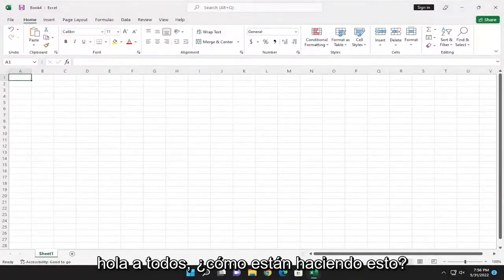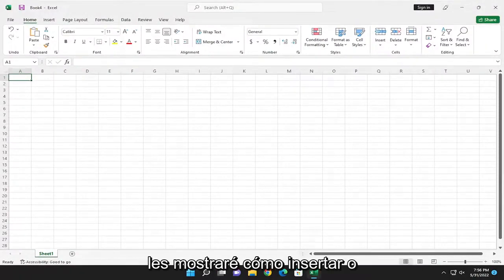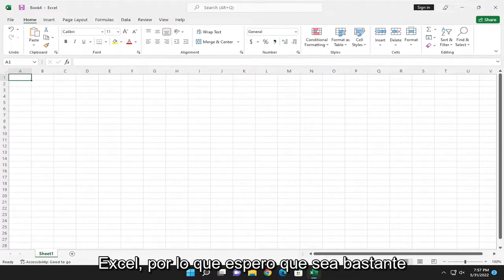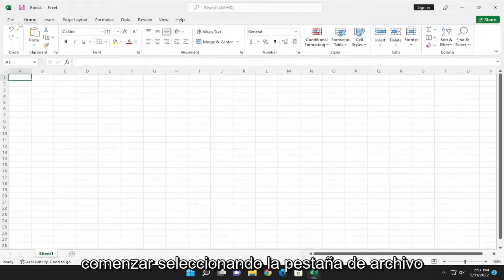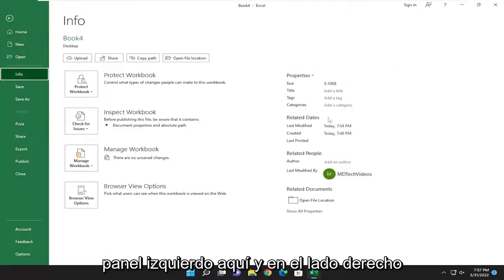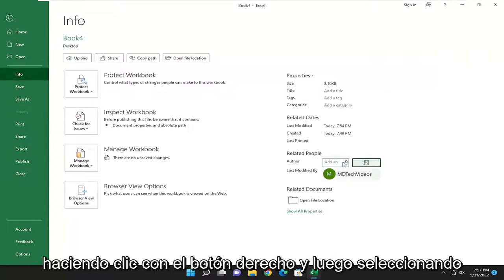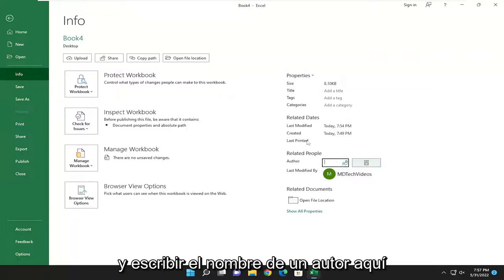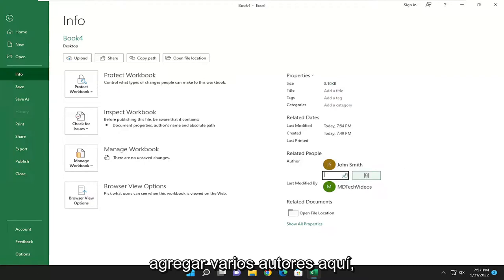Cambia el autor de un libro de Excel [Tutorial]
Cómo cambiar Agregar Insertar y Editar el nombre de la etiqueta del autor en un archivo de Excel [Tutorial]

Problemas abordados en este tutorial:
excelente autor
Cómo cambiar el nombre del autor de Excel
excel cambio de autor
como eliminar excel autor

Este tutorial se aplicará a Microsoft Excel 2021, 2019, 2013 y 2010 para dispositivos Windows (como Dell, HP, Lenovo, Samsung, Toshiba, Acer, Asus) y macOS (MacBook Air, MacBook Pro, MacBook Mini).